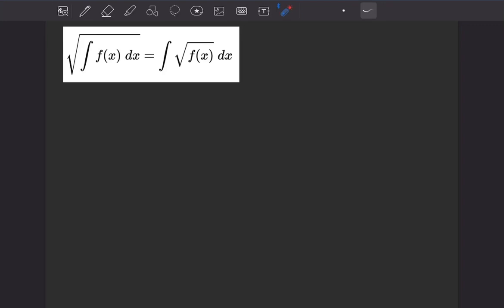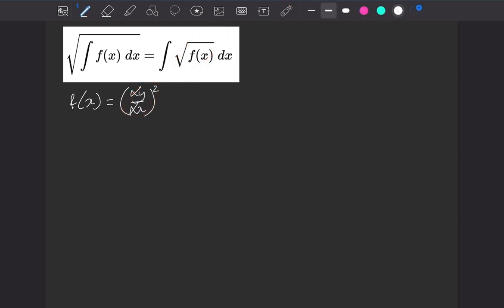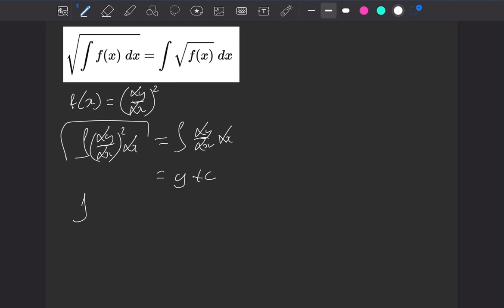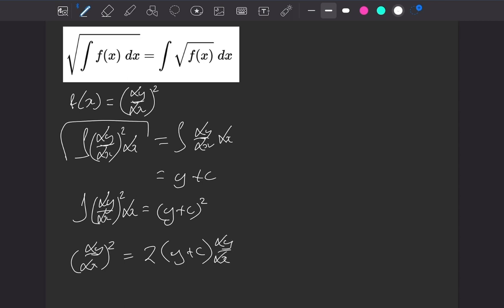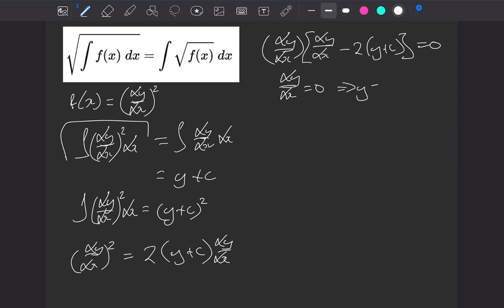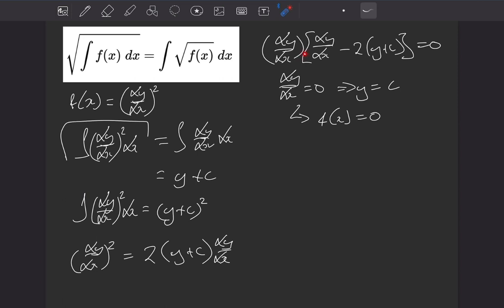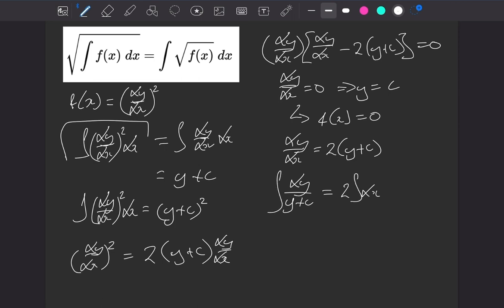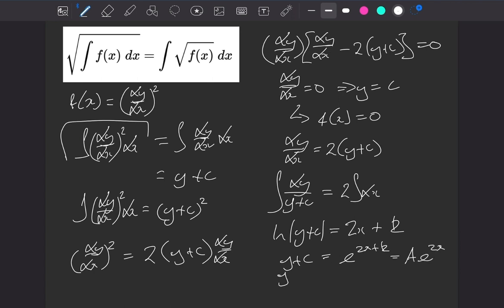Integral Problem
Hello, in this video I show you how to solve this integral problem where the square root of the integral is equal to the integral of the square root. To do this we’ll let f(x) equal the square of the differential of some other function and apply calculus rules until our desired function pops out.